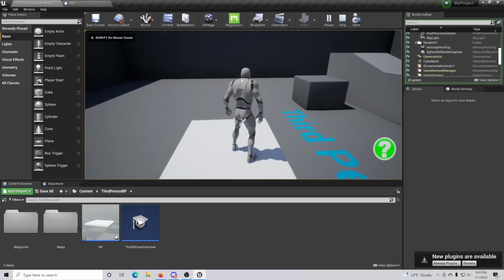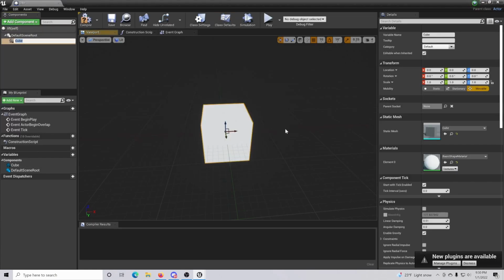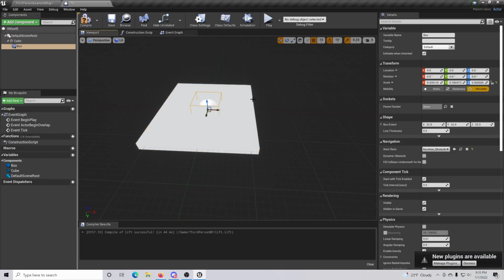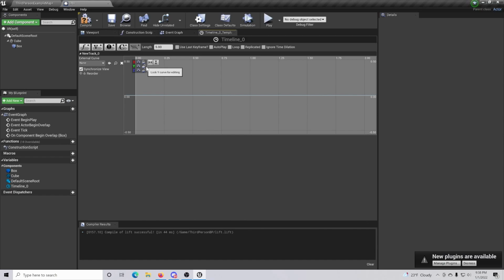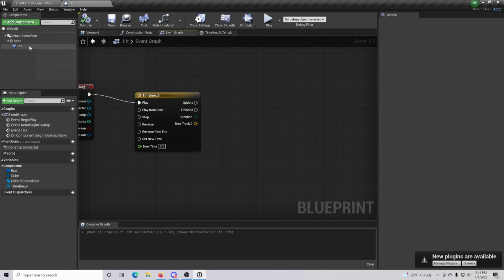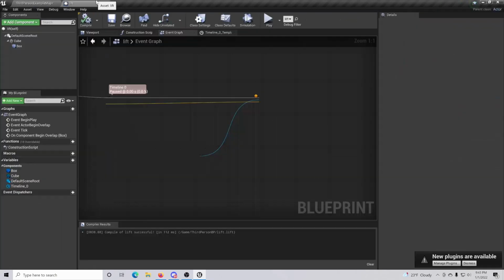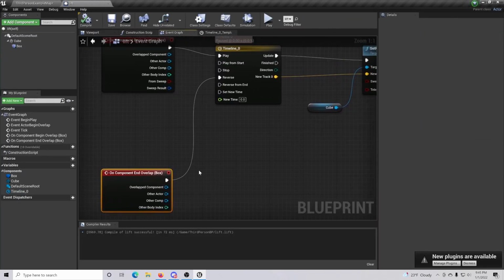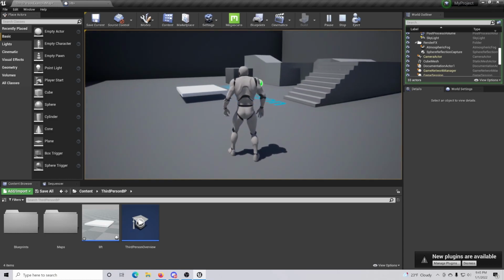How To Create A Moving Platform [Elevator] In UE4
What is up you guys!? in today's video, I'm going to be showing you how to create a moving platform aka elevator for your games.

00:00 - Intro
00:09 - Overview
00:16 - Setting Up The Platform
02:10 - Setting Up Functionality
05:39 - Final Overview